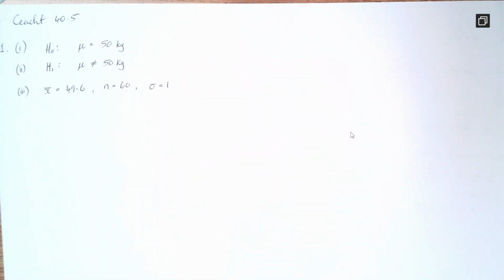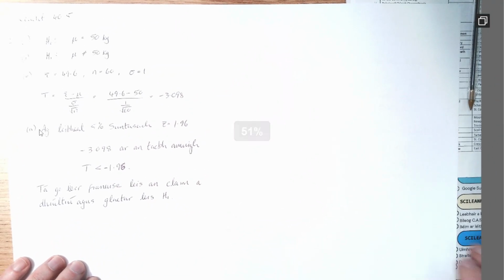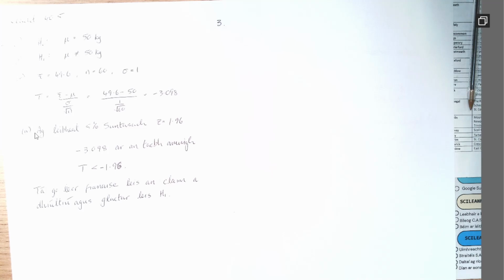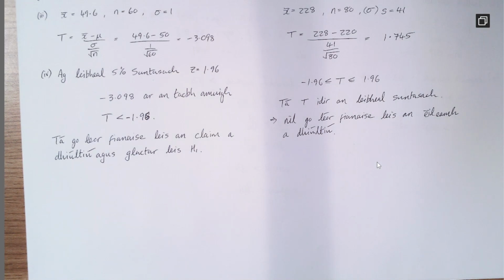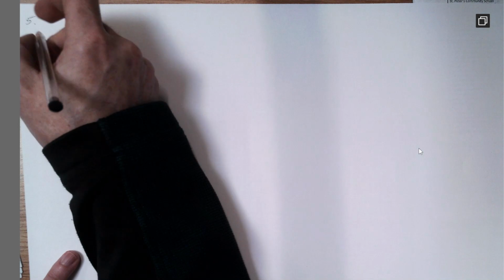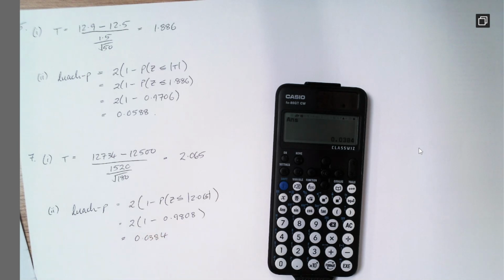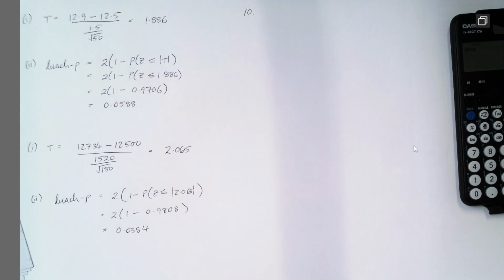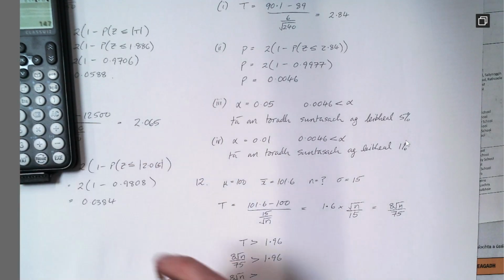Rang 6ú Mata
Caibidil 40, Ceacht 40.5